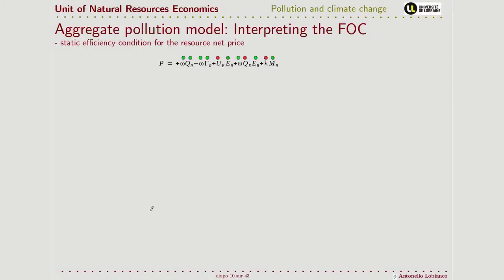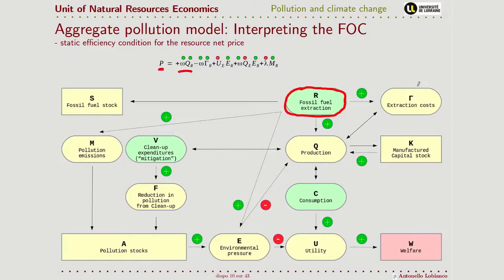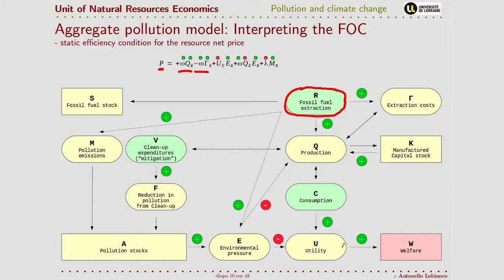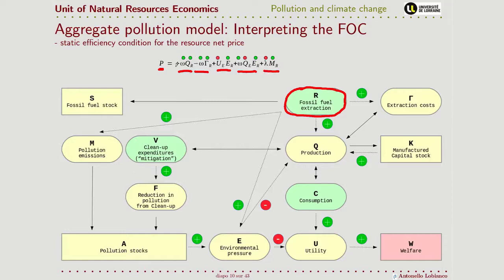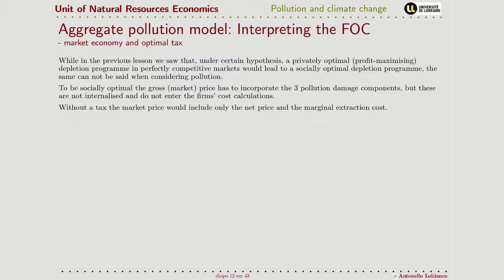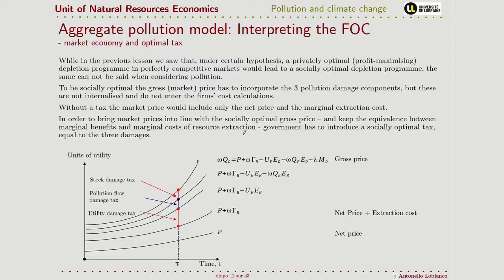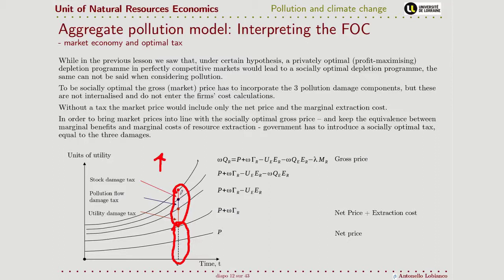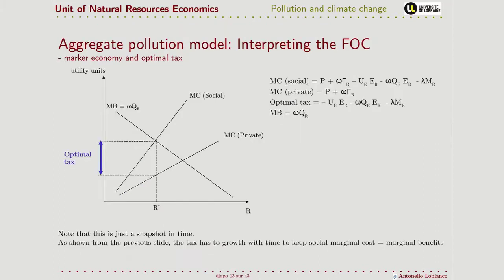NRE03 04 Carbon price and carbon tax